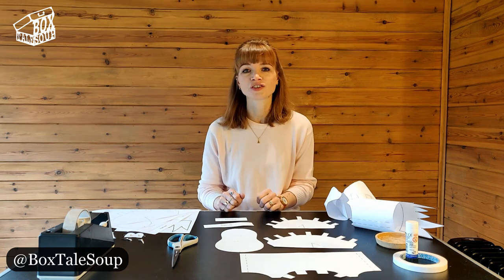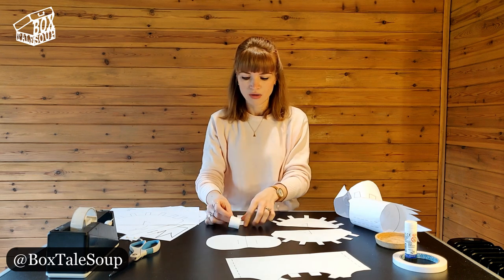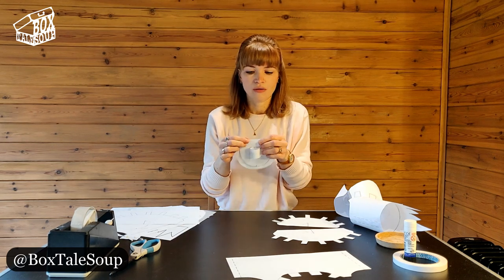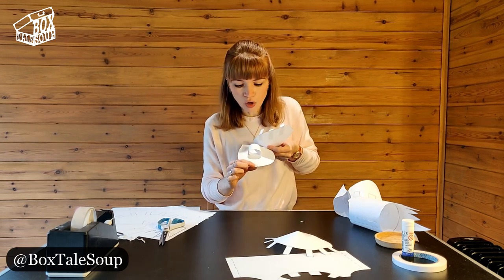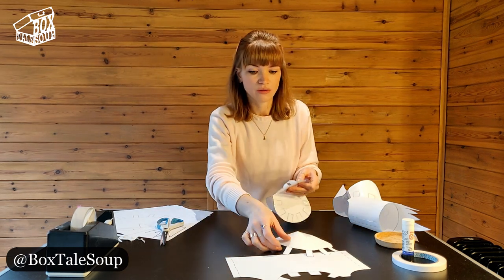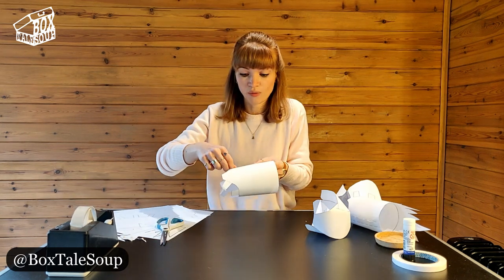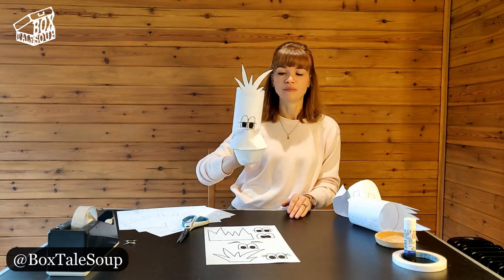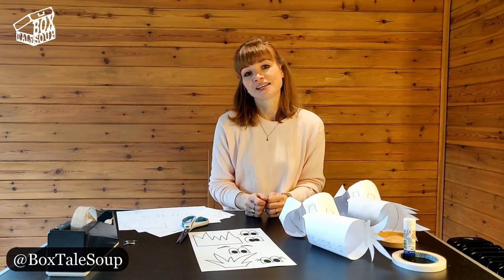Simple Hand Puppet Tutorial - How to make a basic puppet from paper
A quick tutorial showing how to make a simple hand puppet with a moving mouth. You can download the printable templates needed

People seemed to enjoy our previous tutorial, so we've got another one for you! This one is just a little more complicated... While the puppet itself is suitable for all ages, it is a little fiddly to put together at some points and does require the use of scissors, so adult assistance would be needed for any younger puppet makers!

Box Tale Soup are a UK theatre company creating original work based on classic literature, using unique handmade puppets and props.